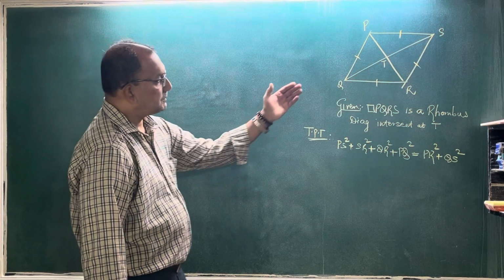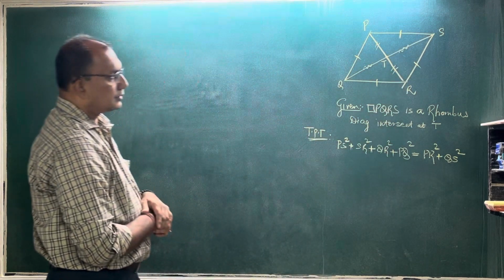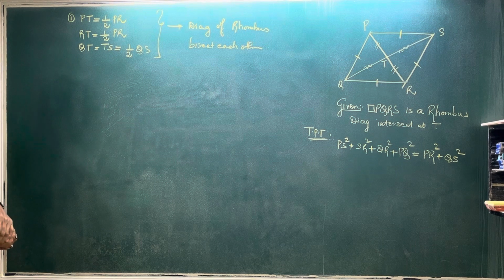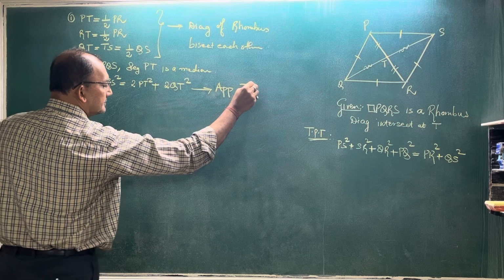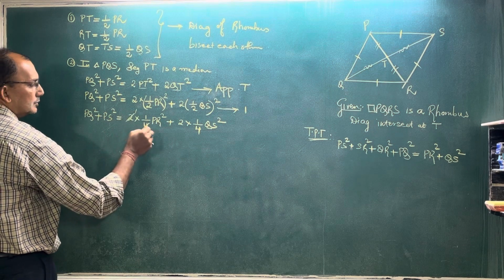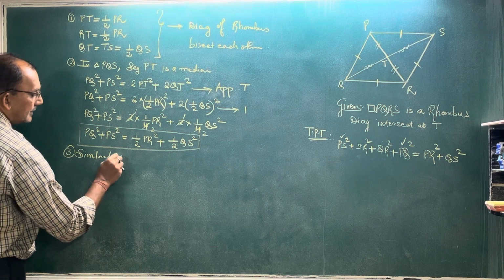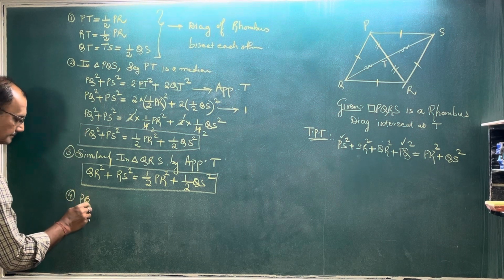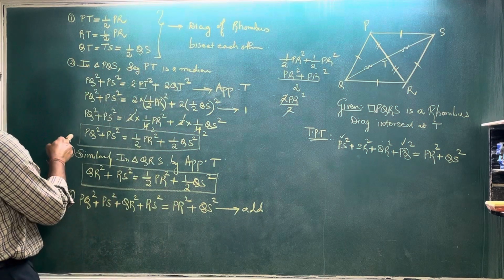2025 SSC Board Exam | Geometry | Prove PS^2+SR^2+QR^2+PQ^2=PR^2+QS^2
In this video, we have solved SSC 2025 board exam Geometry sum